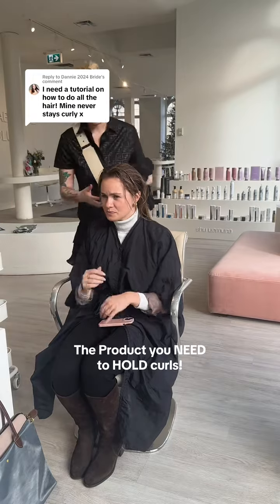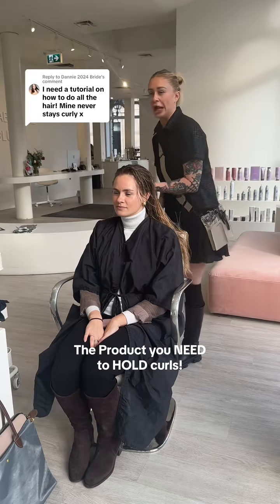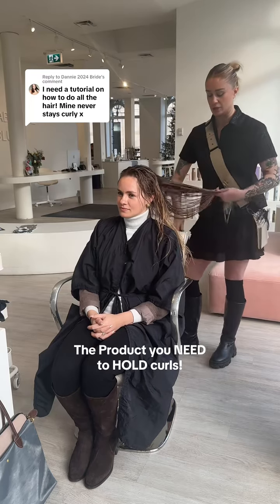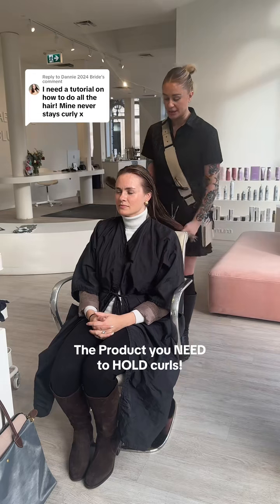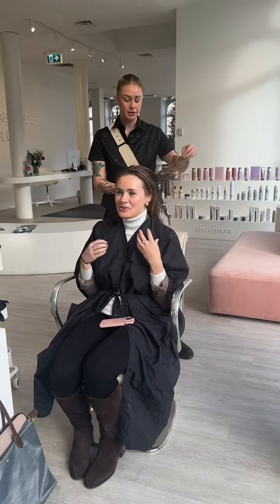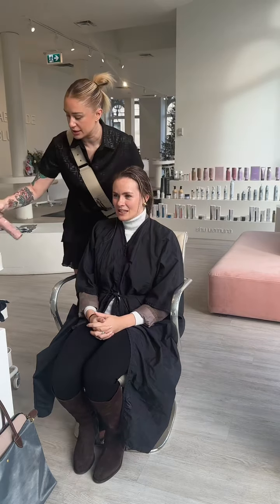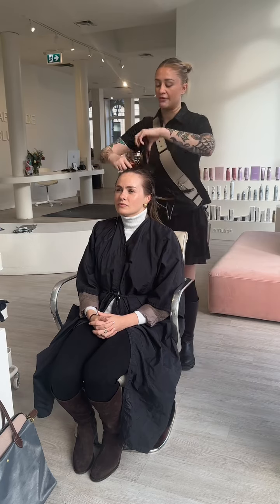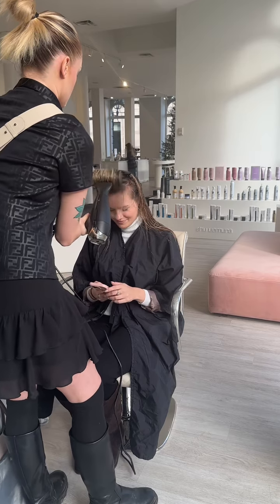2024 Bride Styling products are a MUST , this is my go to for curls that hold! “techniart PLI” by Pr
2024 Bride Styling products are a MUST , this is my go to for curls that hold! “techniart PLI” by Professionnel Paris